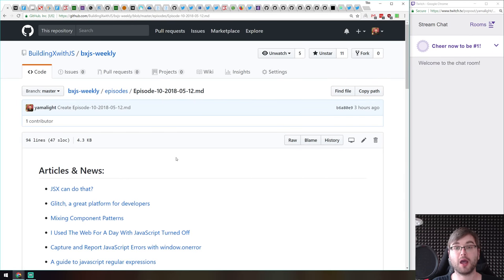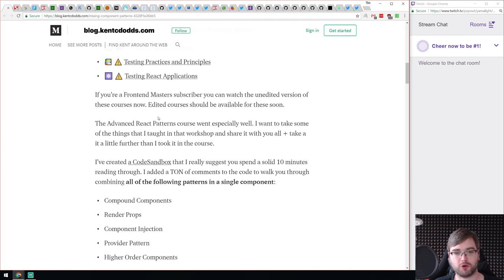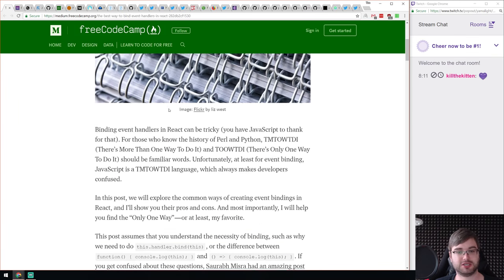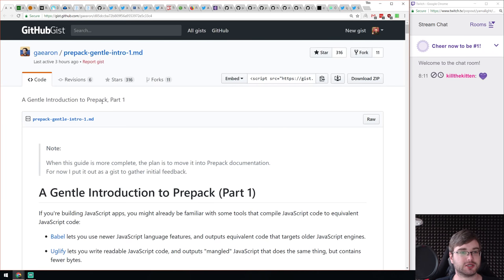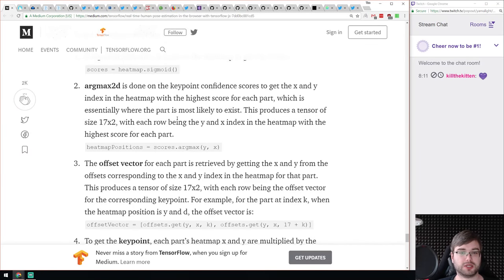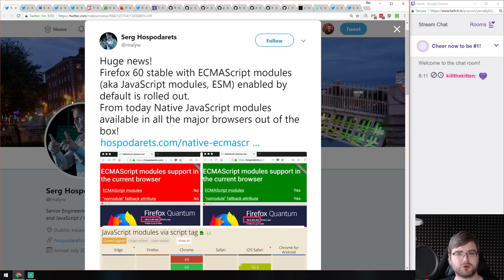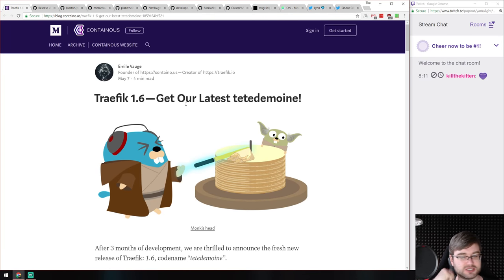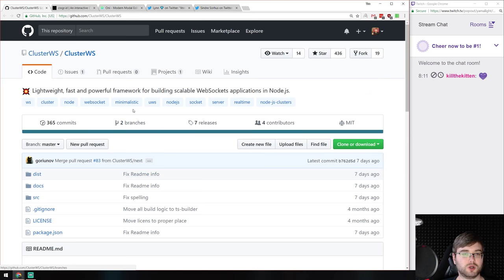BxJS Weekly Ep. 10 - May 12th, 2018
This is a weekly javascript news podcast.

Timestamps for news (huge thanks to SOLVM):

Articles & News:
1:10 - JSX can do that?
2:45 - Glitch, a great platform for developers
5:35 - Mixing Component Patterns
6:36 - I Used The Web For A Day With JavaScript Turned Off
10:07 - Capture and Report JavaScript Errors with window.onerror
10:48 - A guide to javascript regular expressions
11:50 - npm audit identify and fix insecure dependencies & npm audit fix
13:16 - The best way to bind event handlers in React
14:28 - React Context API — A Replacement for Redux?
15:40 - Introducing Guess.js - a toolkit for enabling data-driven user-experiences on the Web
18:25 - JavaScript is Good, Actually
20:00 - A Gentle Introduction to Prepack (Part 1)
22:05 - A crash course on securing Serverless APIs with JSON web tokens
23:35 - My struggle to learn react
25:33 - Real-time Human Pose Estimation in the Browser with TensorFlow.js
26:33 - Design for unanticipated user behaviours
28:15 - What is right with css-in-js
30:10 - Working with stdout and stdin of a child process in Node.js
30:45 - ES proposal: String.prototype.matchAll
31:36 - ES proposal: Promise.allSettled (Stage 0 Strawman)
32:56 - Native JavaScript modules available in all the major browsers
33:42 - Node PR to land support for named exports of builtins
35:00 - Microsoft Adds Support for JavaScript Functions in Excel
36:00 - Time-travel debugging coming to Firefox devtools
37:00 - Flexbox vs CSS [video]

Releases:
37:30 - npm 6.0.1
38:15 - node v10.1.0
38:44 - firefox 60
39:30 - New Lighthouse Web Performance Audits
40:10 - Traefik 1.6
41:14 - xo v0.21.0

Libs & demos:
42:00 - passport-api-docs
42:28 - uv
42:50 - fast-copy
43:34 - yetch
44:34 - histore
45:00 - list
45:42 - ClusterWS
46:20 - cssgr.id
46:56 - onivim

Silly stuff:
47:47 - Neural networks
48:27 - Sindre Sorhus business card